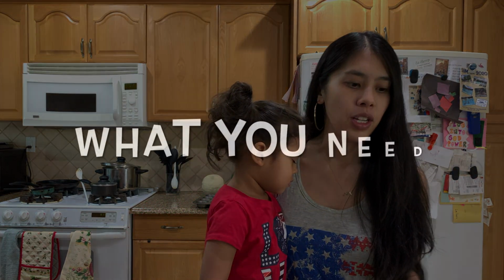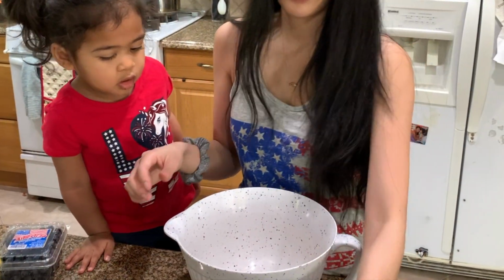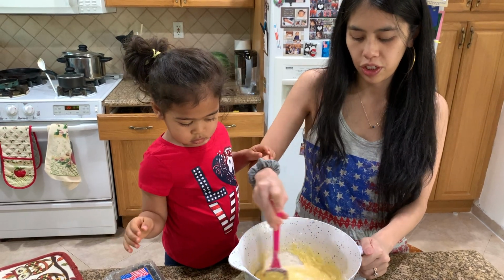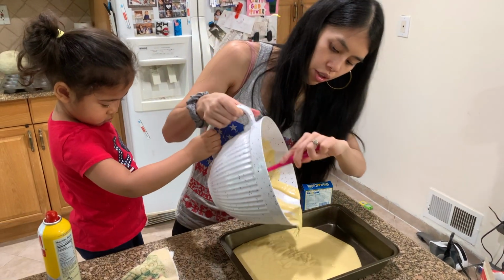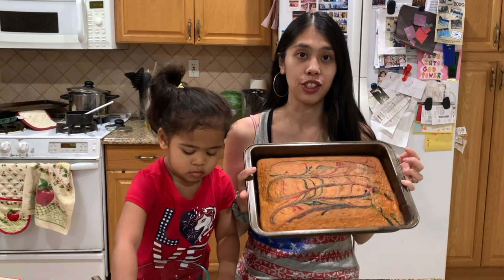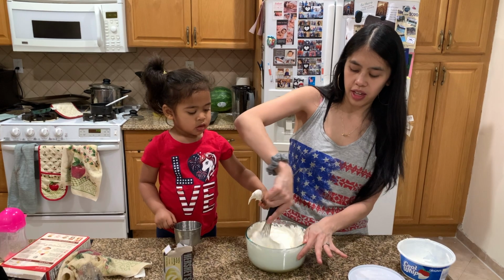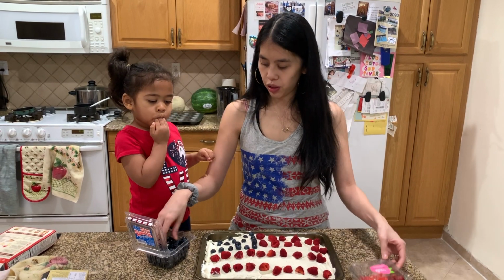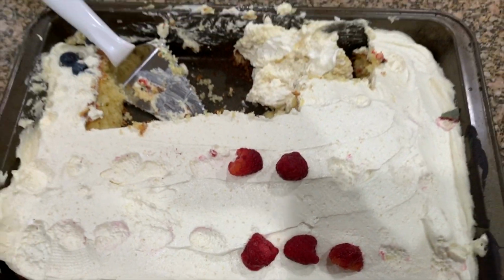AMERICAN FLAG CAKE | BAKING WITH A TODDLER | How to make an easy July 4th cake with a 3year old 2020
Me and my 3 year old chef making a fun patriotic cake just in time for Independence Day! Perfect Summer treat after a day of BBQ & fireworks.

AMERICAN FLAG CAKE | COOKING WITH A TODDLER | How to make Fourth of July cake with a 3 year old

WHAT YOU'LL NEED:
-Rectangle shaped cake
-Blueberries or blackberries (for the stars)
-Raspberries or strawberries (for the stripes)
-Cool Whip frosting (recipe link below)

-1 (8 ounce) container frozen whipped topping, thawed
-1 (3.5 ounce) package instant vanilla pudding mix
-1 cup milk